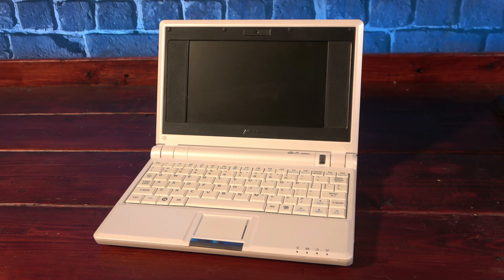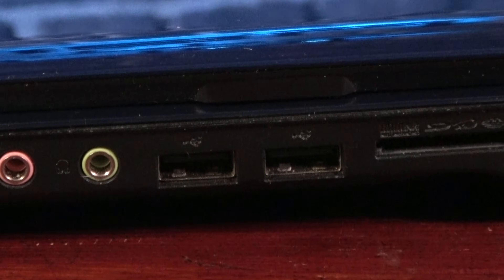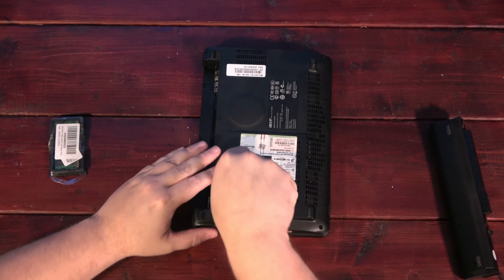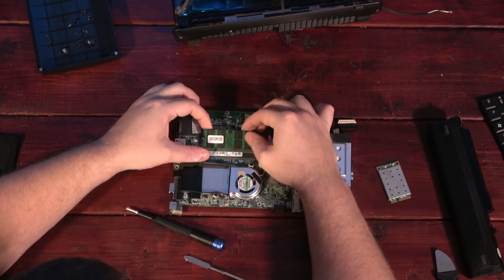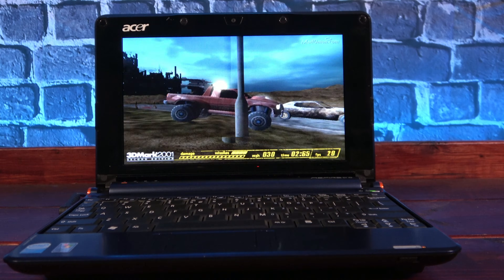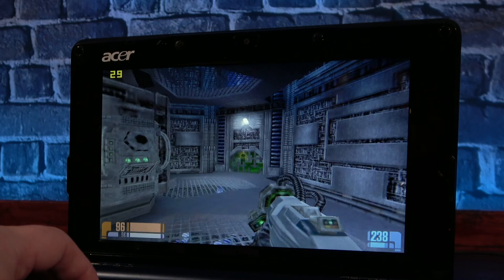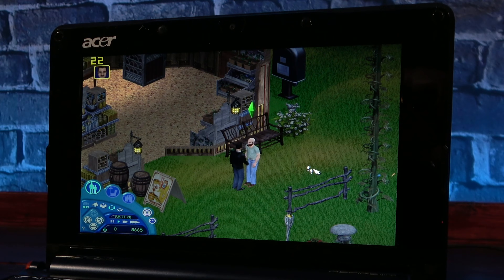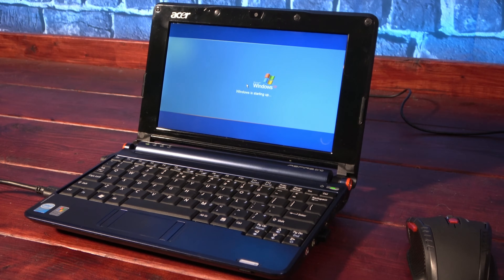Revisiting the Original Acer Aspire One Netbook in 2022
Chances are, if you've been around the channel for a bit, you know I'm a fan of netbooks. Their miniscule footprint, coupled with the fun in seeing how many things you can get working on them, has always been one of my favorite challenges. I've built up quite a collection of them!

Today we look back at the Acer Aspire One. A replacement of the second netbook I ever owned, and the next logical step after the Asus EeePC. But how does it work in 2022? Let's find out!

00:00 Introduction
00:42 Hardware Walkthru
02:13 Disassembly and Upgrades
04:43 First Boot and Speed Comparisons
05:34 Browsing and Media Performance
06:24 Gaming Experience
07:57 Emulation, Limitations, and Software Issues
08:49 Conclusions and Outro